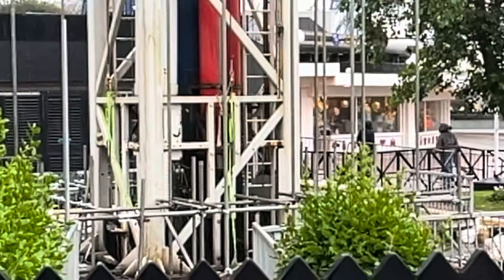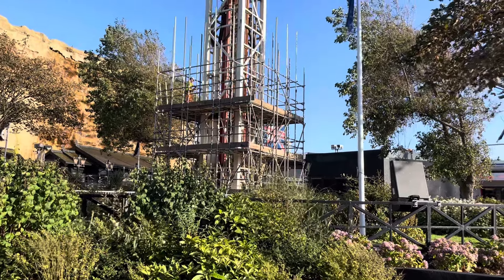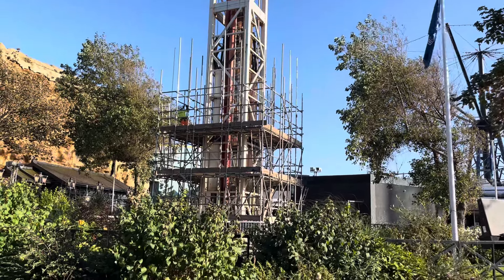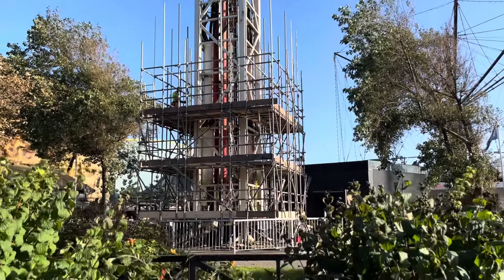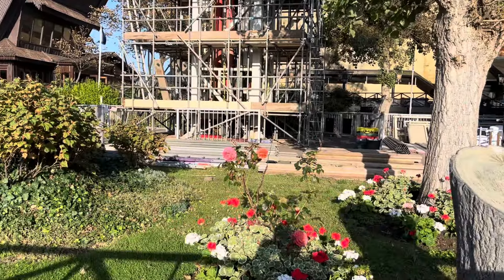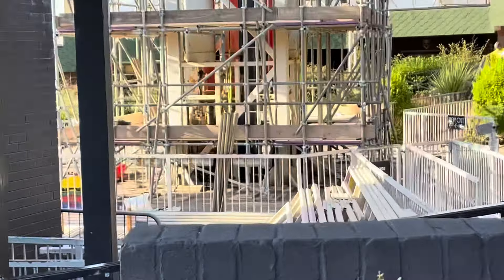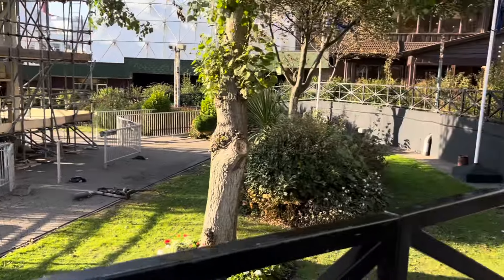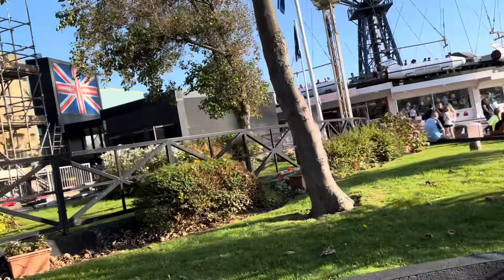Ice Blast Update | 29th August 2024 | Blackpool Pleasure Beach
Join me for my second Ice Blast update of the week as I see how much scaffold has been erected so far and what it could mean for the future of the ride.